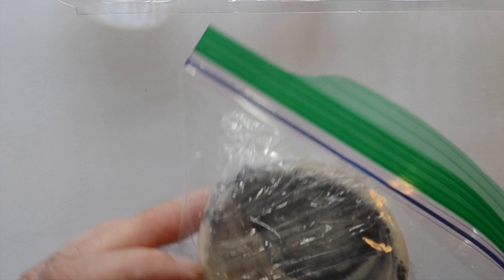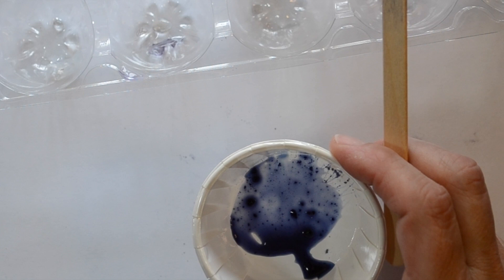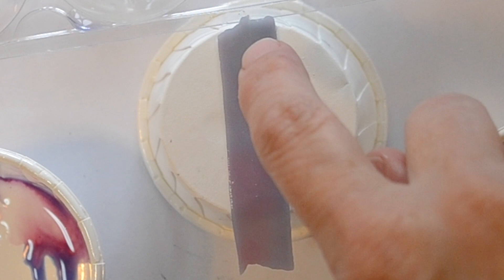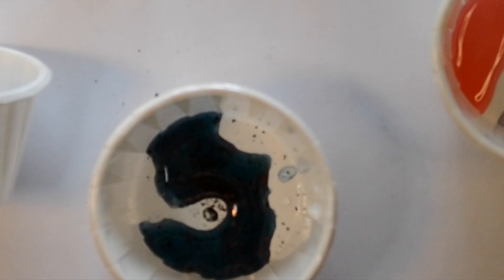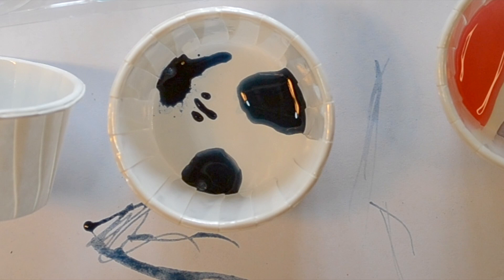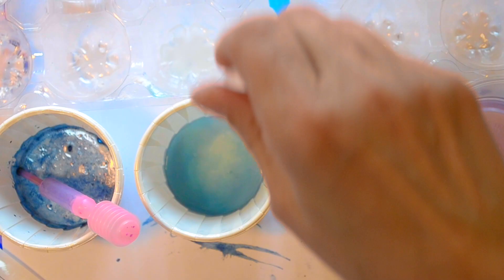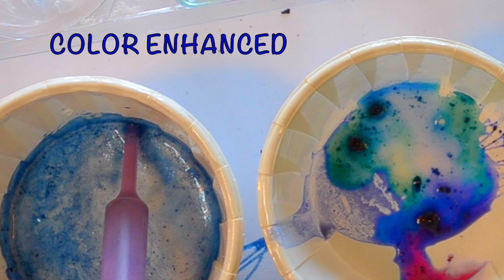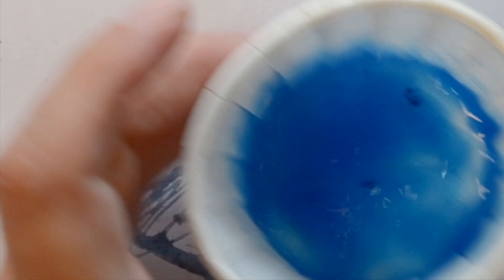Color Shifting Butterfly Pea, Red Cabbage, Indigo, and Bluing • acid and base manipulation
Description:
(Links below) I've been hearing about butterfly-pea-flower food coloring. I compared some with red cabbage, indigo, and Mrs. Stewart's Liquid Bluing. This inspired me to try making color-changing pasta (future video). The butterfly-pea flower is a stronger blue, so I do plan to get some food-safe powder or flowers/tea some time in the future.

Content:
00:00 Opening title and Intro
00:50 Butterfly-Pea Flower
02:47 Cabbage Noodle
03:29 Red Cabbage
04:13 Indigo
07:48 Extremes & enhancements
10:44 Mrs Stewart's  Bluing
11:28 Results & closing title

• "3 Magical Color-Shifting Cocktails | Bottle Service | Food & Wine" (FOOD & WINE) Cool ice cubes with butterfly-pea-flower tea and assorted forms of the dye

• "HOME CAFE: BUTTERFLY PEA / BLUE TERNATE (with an inspired art)" (Leeza's Home Cafe) Multiple soft drinks, most with ice and/or milk; the opacity effects are interesting

• "Red Cabbage Indicator Colors : Chemistry Experiment for Kids to do at Home" (Yucky Science) Almost a full spectral range from yellow to red, but not food-safe; juice is blended and strained (not cooked)

• "Make your OWN pH Indicator from Red Cabbage!" (Thoisoi2 - Chemical Experiments!) Good, brief explanation; not food-safe

Source of the indigo crystals, but that product doesn't seem to be for sale any more.